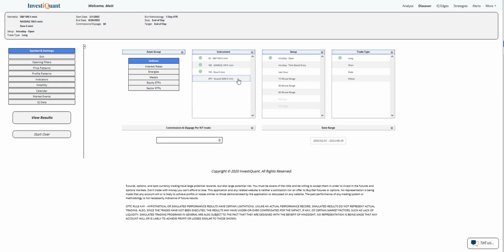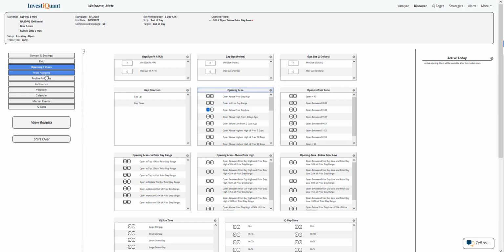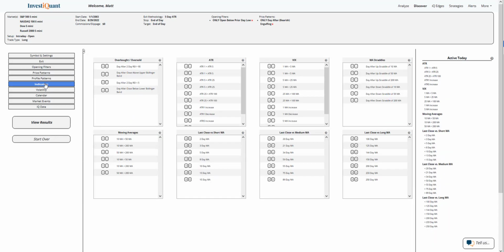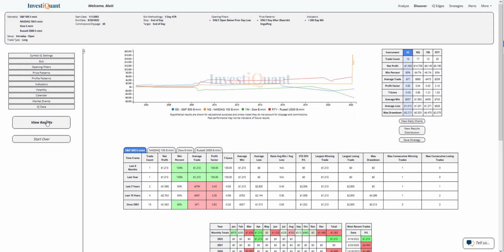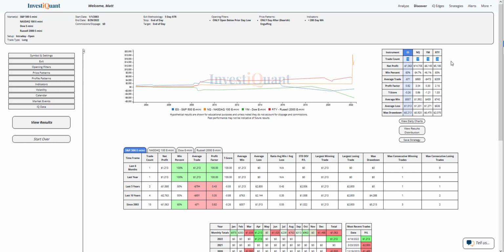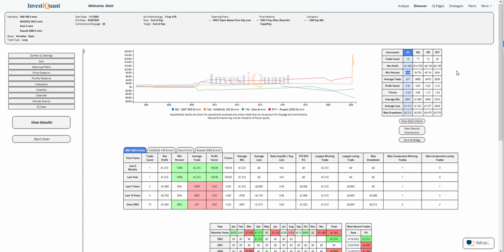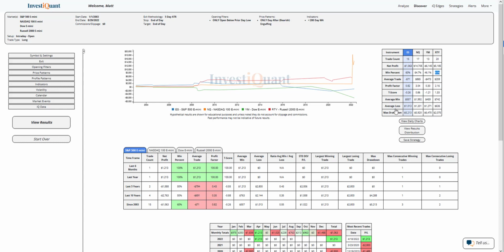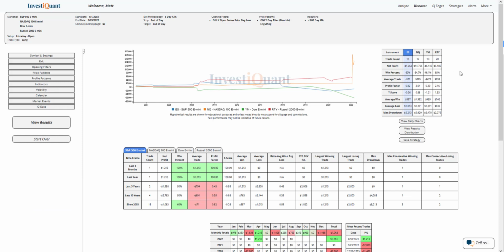The markets put in bearish engulfing patterns on Friday, here is what has followed that pattern.